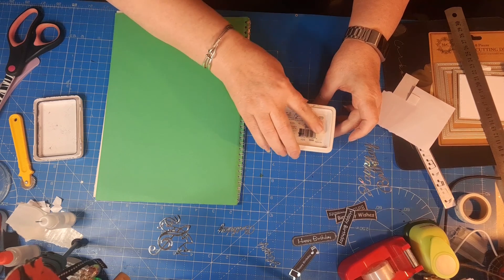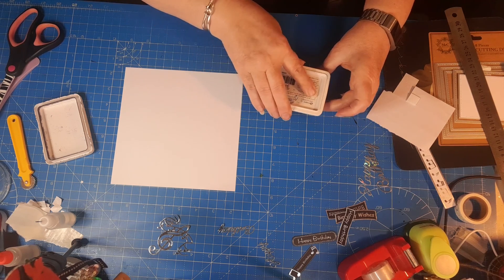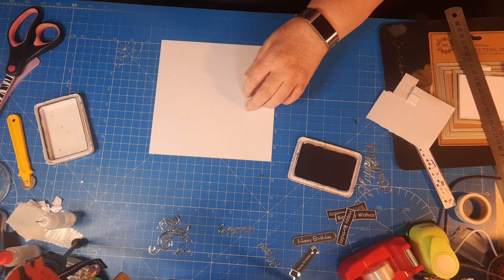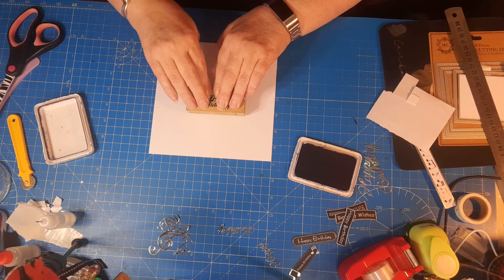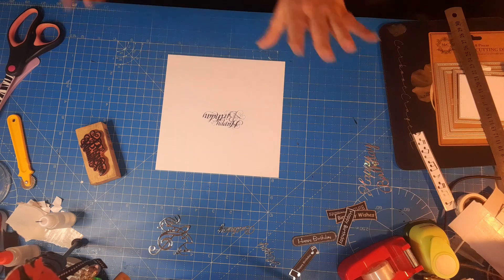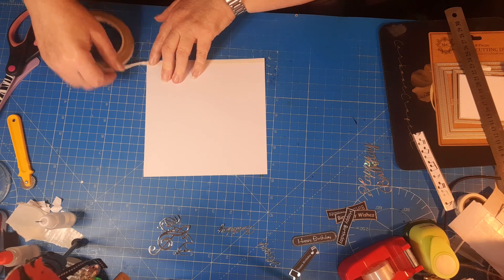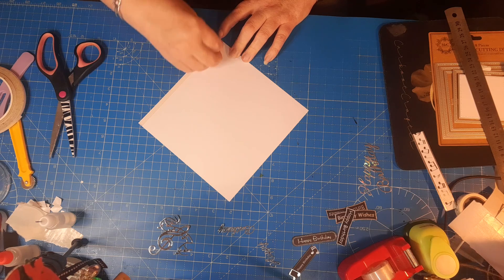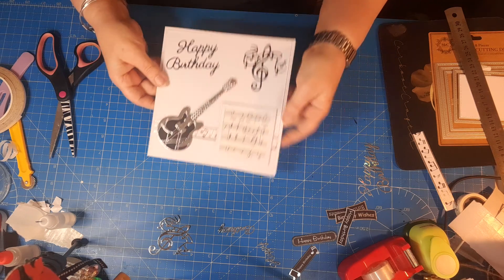Musical Themed card (oops!) part two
If you did drop me a comment and let me know.